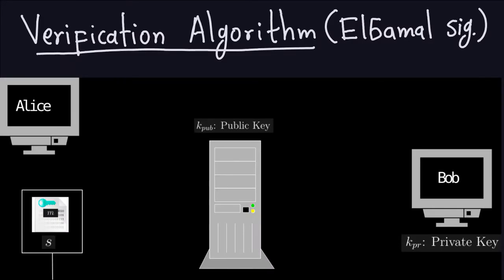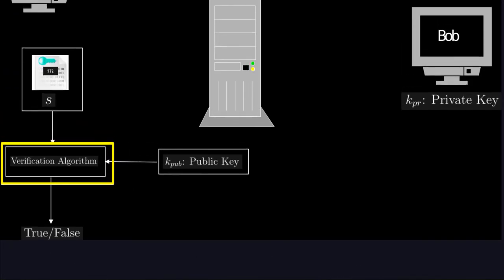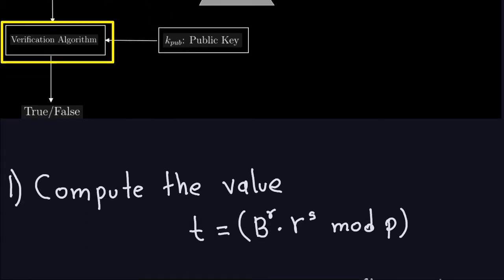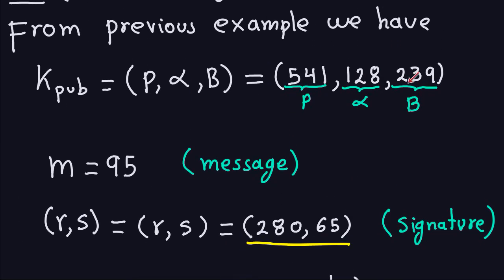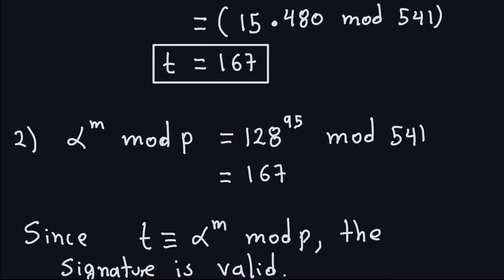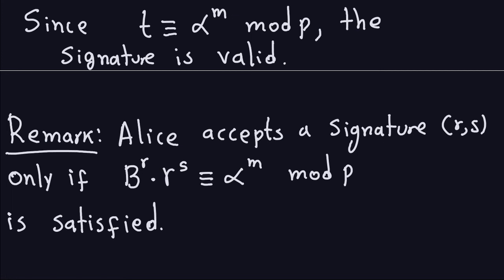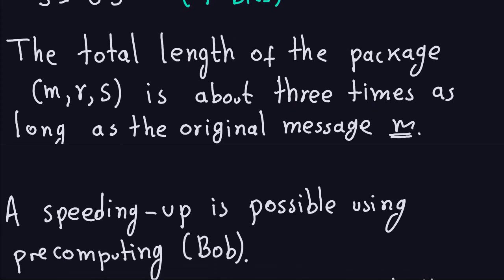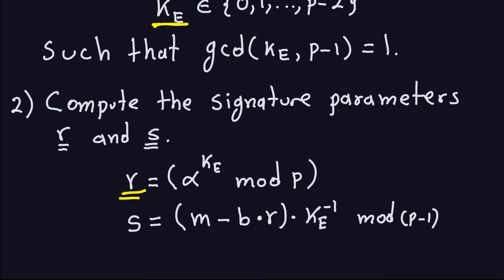Applied Cryptography: The ElGamal Digital Signature - Part 2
This video talks about the verification algorithm for the ElGamal Digital Signature. An example is also given.